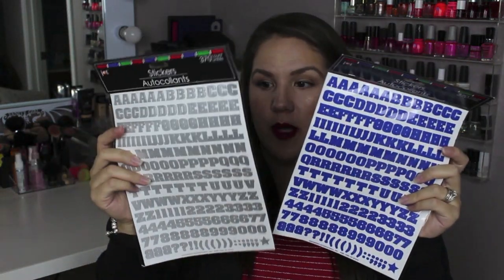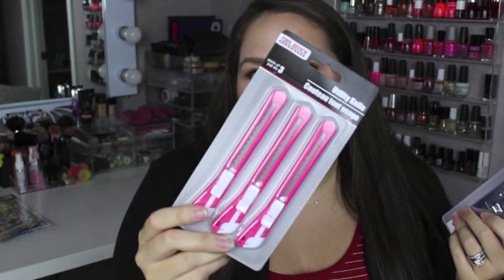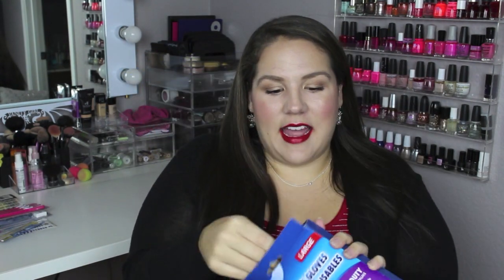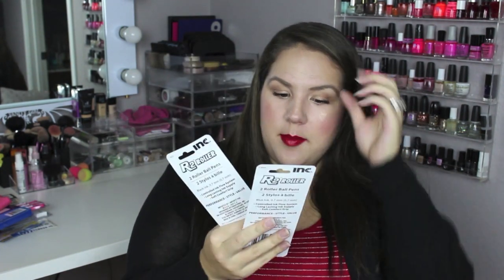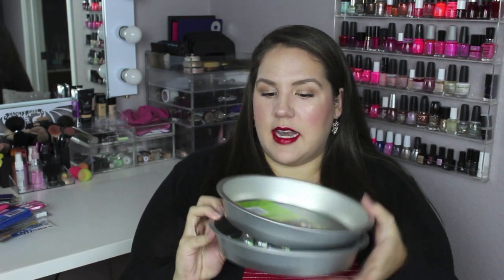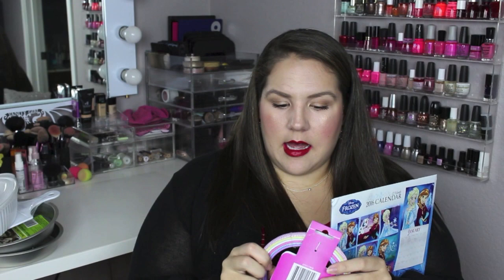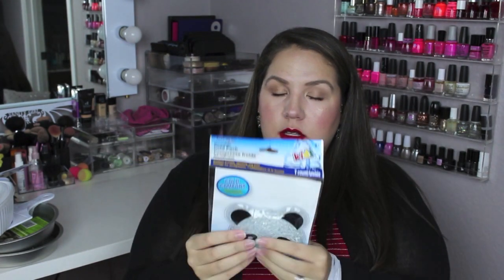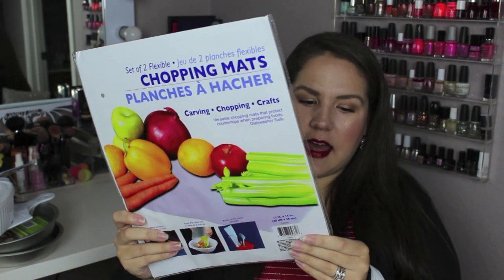Dollar Tree Haul! ~Kitchen, Bath, Beauty & More!~